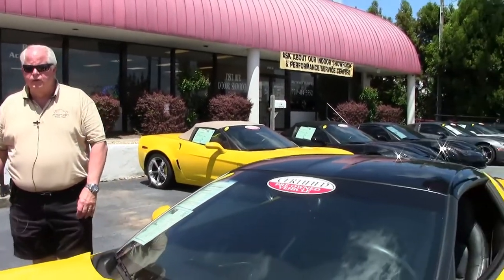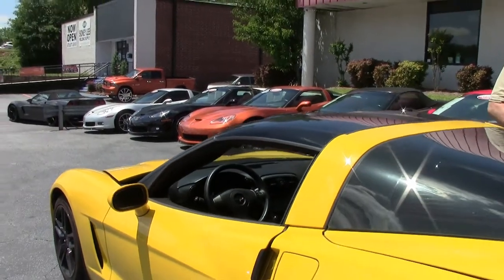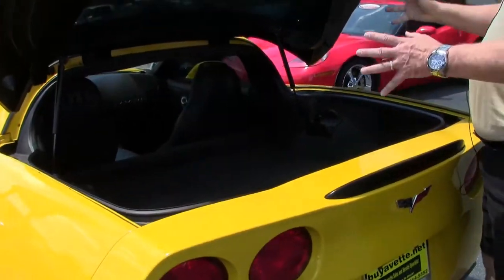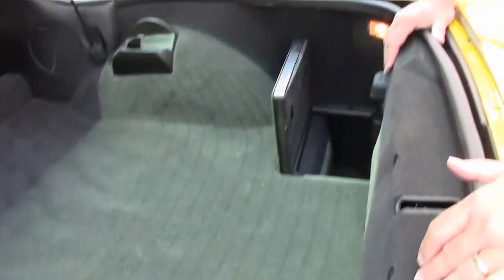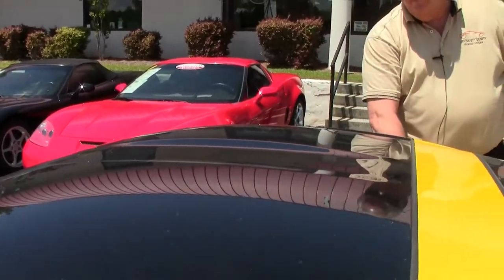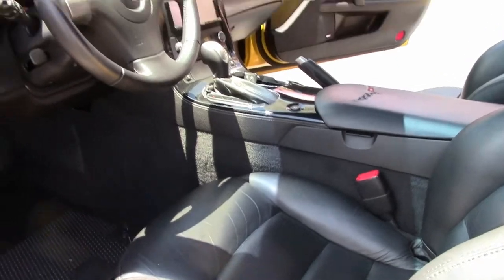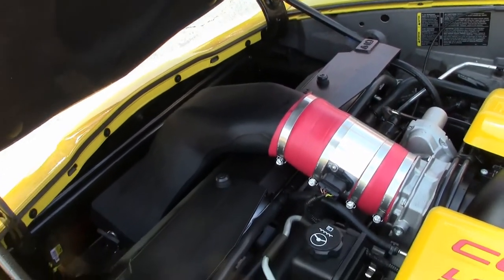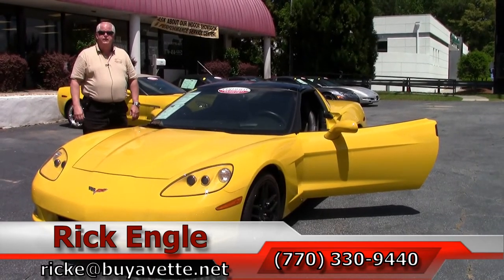2008 Corvette Z51 3LT Custom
2008 Corvette Z51 3LT Custom For Sale

Velocity Yellow exterior, Ebony interior, glass top.

435hp LS3 engine, 6 speed automatic paddleshift transmission, posi rear-end.

Coming with a clean Carfax, LOADED with factory options, and showing just 16,961 miles, this 2008 Corvette Z51 is in nice condition, and comes with a TON of added appearance accessories. This car's paint is vg, with a great shine. Glass top is vg-exc, and added C7 Z51 style wheels have been painted Black. Tires show an average of 9/32nds tread depth remaining. The interior of this 2008 Corvette Z51 shows vg seats and door panels, and vg-exc center console and steering wheel. Other additions to this car include window tint, Red brake calipers, center console lid with C6 logo embroidery, Vararam cold air intake, Z06 style mudflaps, Yellow fuel rail covers, and a Kenwood DDX-9902S CD/MP3/DVD/BT/HD/Apple CarPlay/Android Auto stereo. This car features a corrosion-free subframe, has been fully serviced, and all instrument gauges, lights, turn signals, brakes, engine, transmission and rear-end are all in good operating condition. Please do not assume that this is an average condition Corvette, as Buyavette specializes in "hand-picked Corvettes" that are loaded with expensive factory options. All of our Certified Corvettes are way above average condition for the miles. In addition, they are all fully serviced. Consider that sellers rarely spend money getting full service before offering their car for sale. Dealers typically only wash the car before offering it for sale. We however adhere to strict quality control standards when purchasing, as well as inspections and service. All Certified Corvettes are fully serviced and ready to enjoy. 17K Miles.